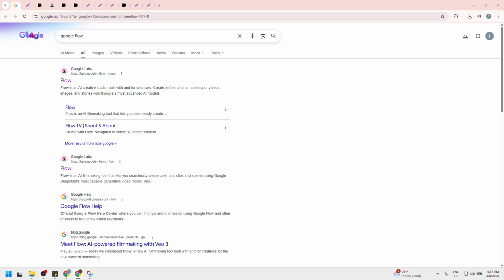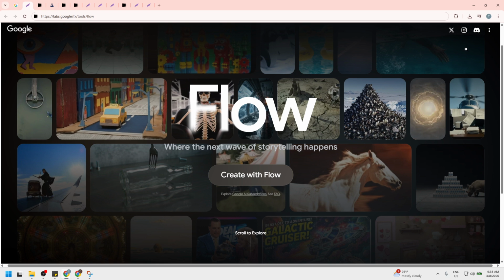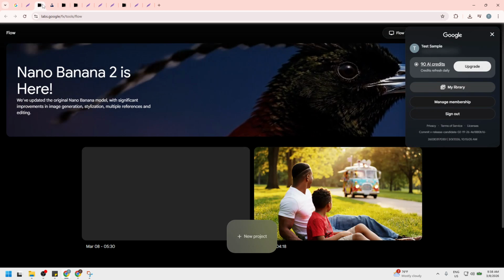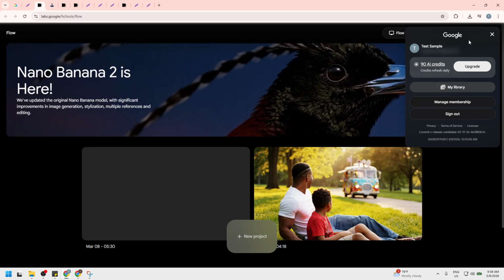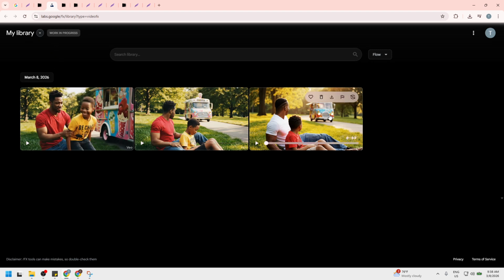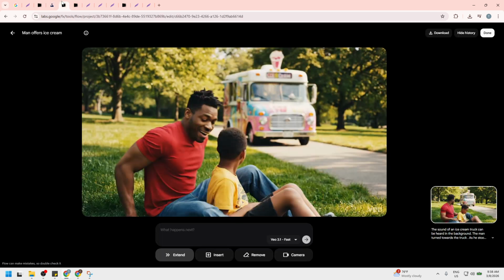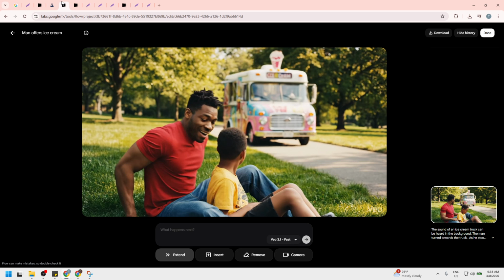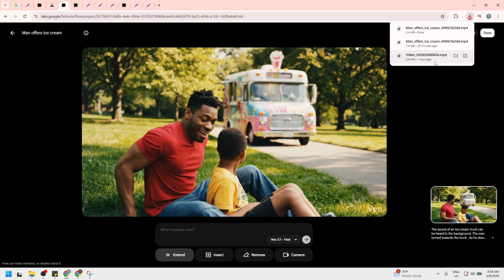How to Save Google Flow Videos [2026 Full Guide]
How to Save Google Flow Videos

In this video, we show you exactly how to save Google Flow videos to ensure your generated content is securely stored and accessible for future use. We explore the essential export procedures and storage options available within the platform to manage your video assets effectively.

Understanding the proper method to preserve your work is vital for maintaining a consistent creative pipeline and preventing data loss. By utilizing the correct export parameters, we improve project organization and facilitate the seamless transition of your media from the cloud to local or shared environments.

Technical Specs:
Software: Google Flow; Feature: Export & Media Management.